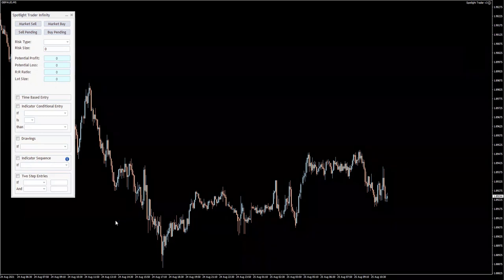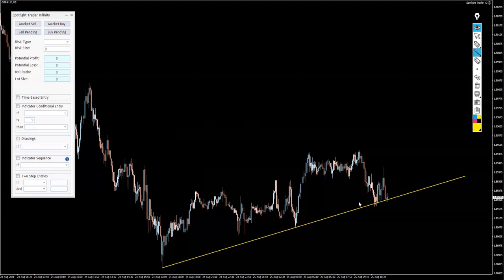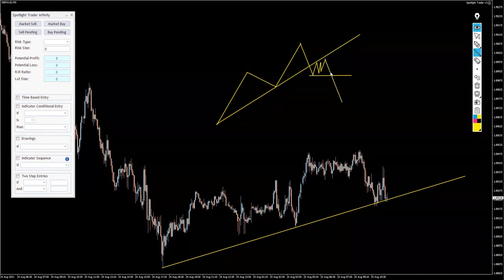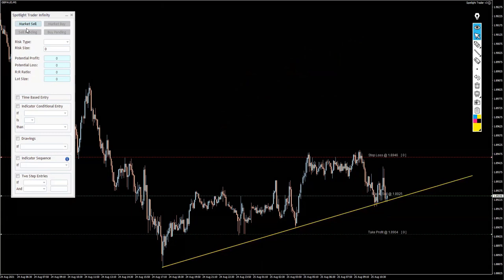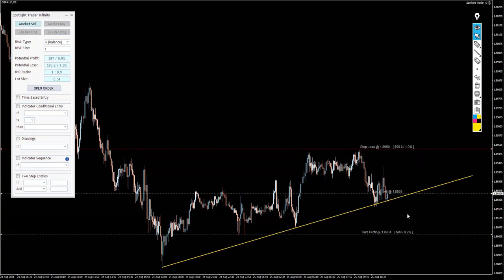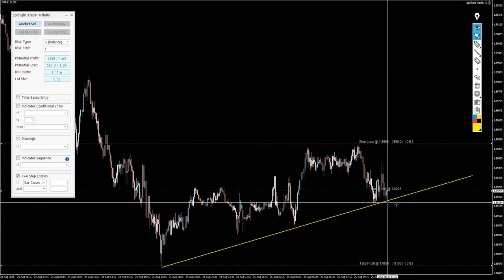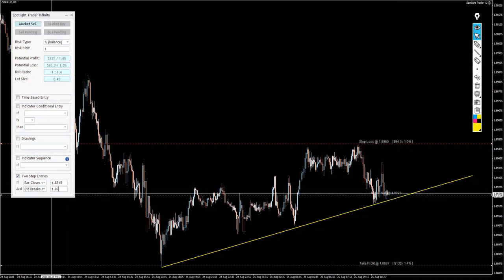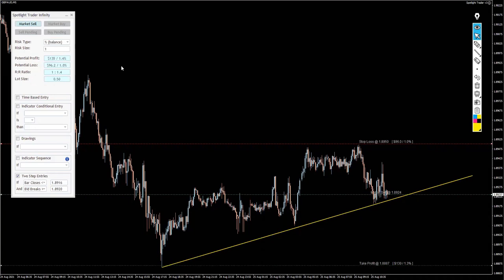If you are BREAKOUT - PULLBACK - ENTRY type of trader, watch this...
If you are a breakout trader, you know how annoying could be to wait for a breakout, then wait for the re-test/pullback then execute the entry.
I'm using this technique all the time and i got fed up with missing opportunities. This is why I've decided to create a trade manager that will take care of this things for me.

The spotlight trader is an amazing weapon in every trader's arsenal offering a big variety of features. Check out what the software is capable of here: